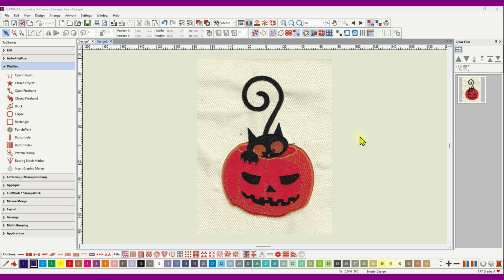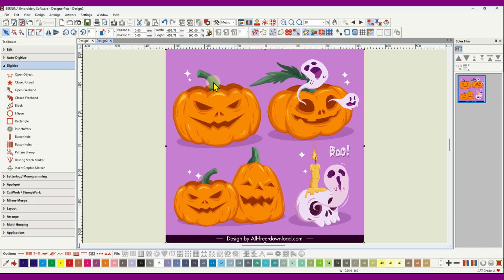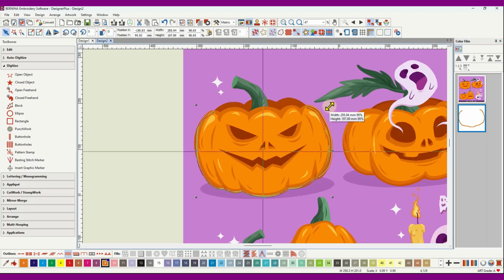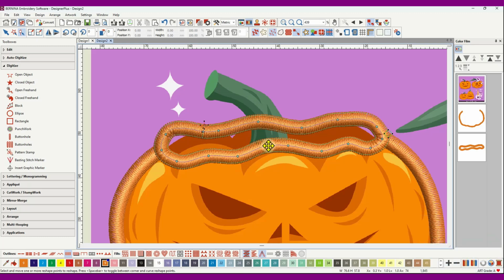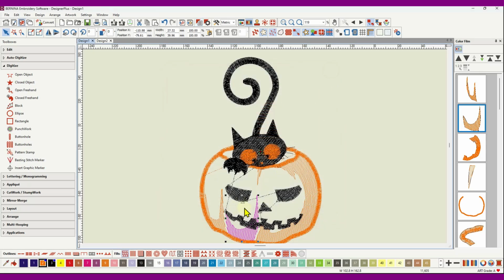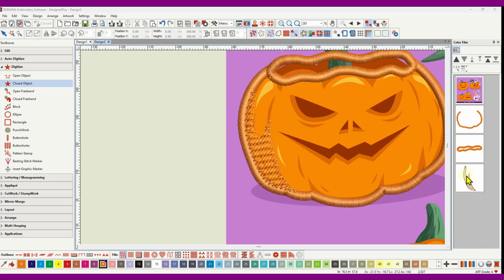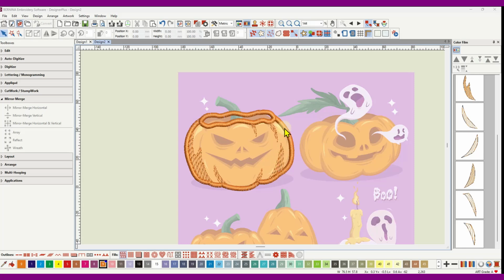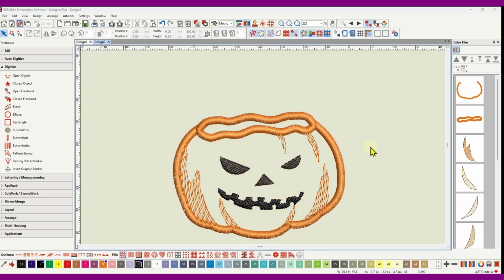Halloween Cat in Pumpkin Part 1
Suitable for both Creator and Designer Plus levels of the Bernina software, this cute design is a lot of fun to create. The design has some applique in it which has been manually created as there is no single shape to use as an applique object.

If you would like to purchase the design already digitized, you can get it